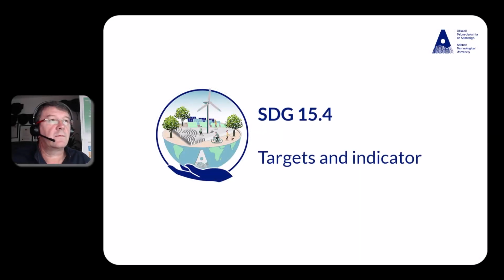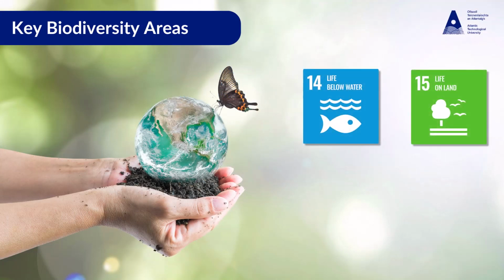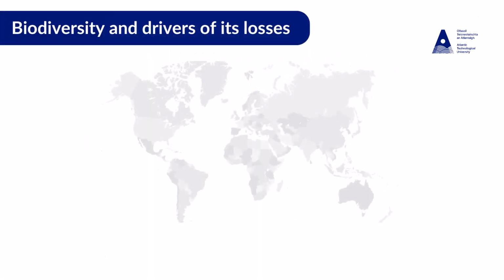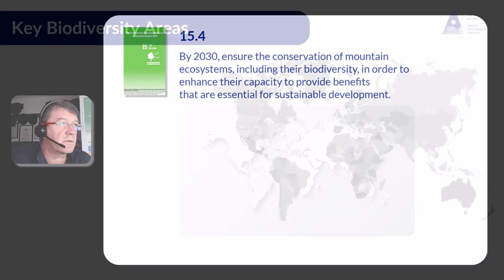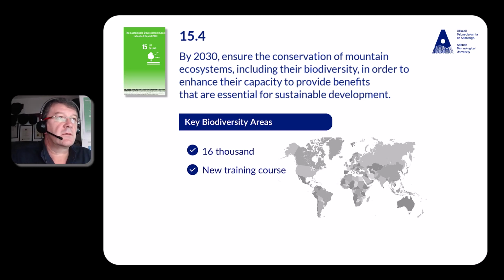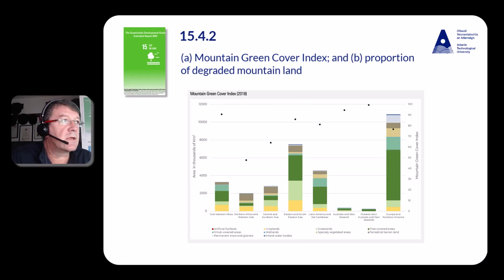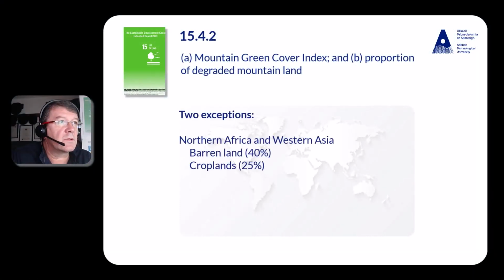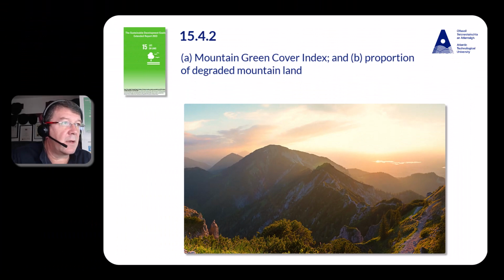SDG 15 Extended report 15 4